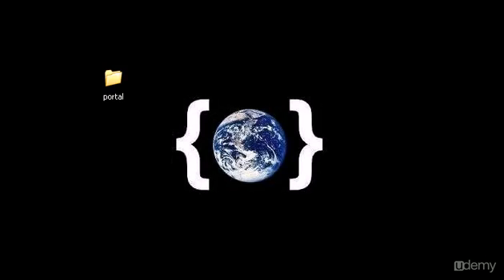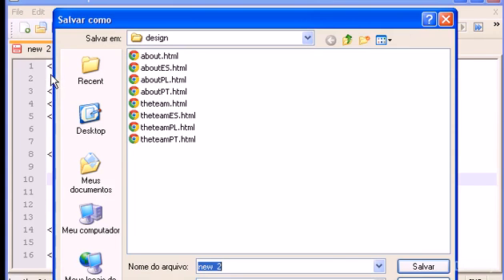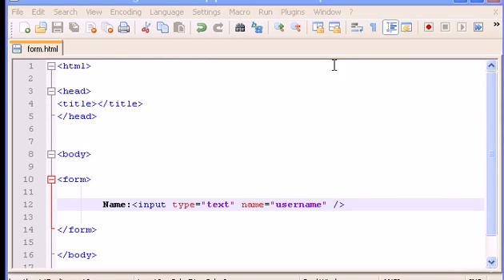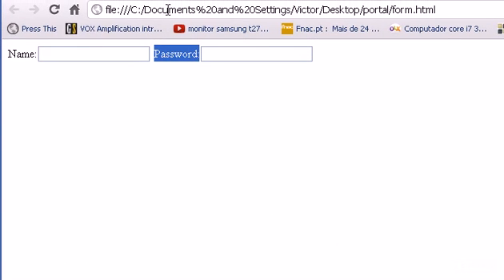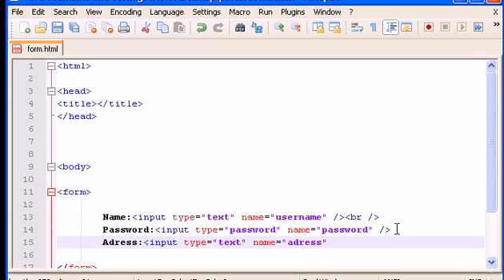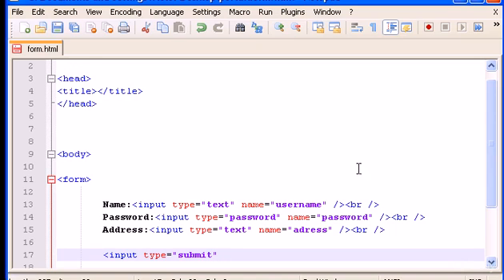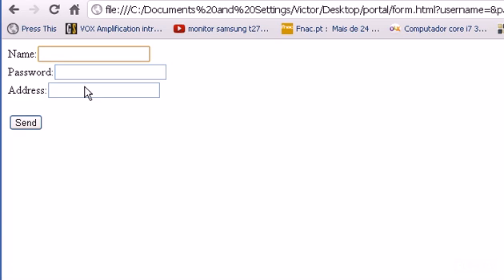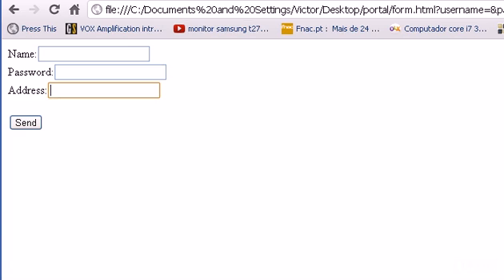HTML Forms | Learn HTML and CSS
In this video you will learn about HTML Forms